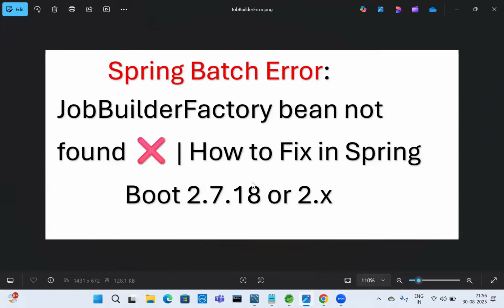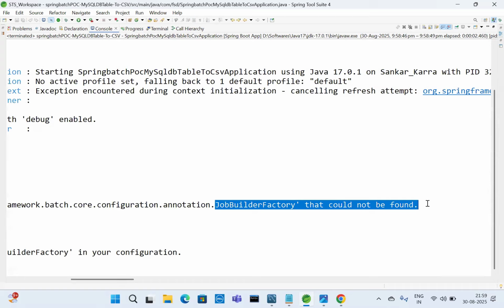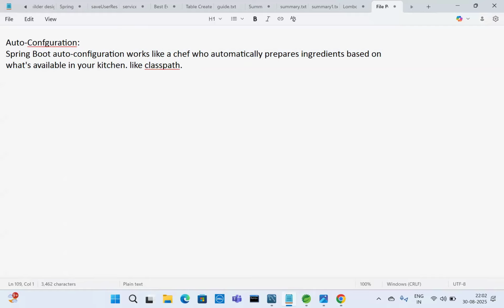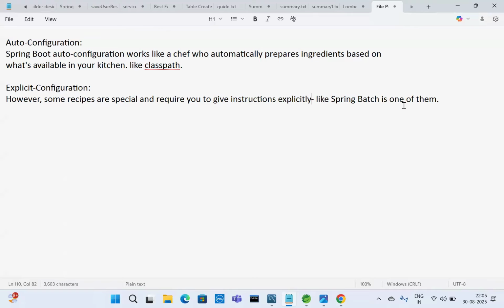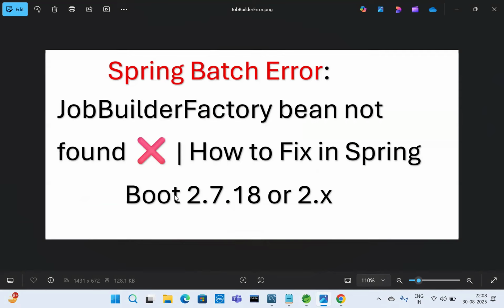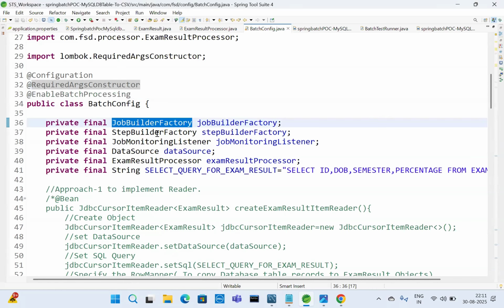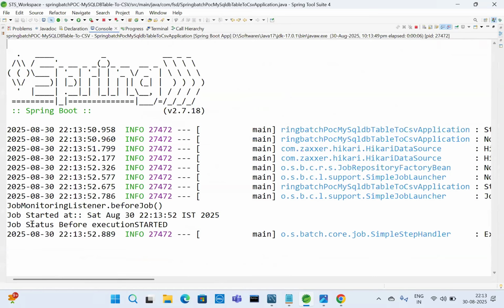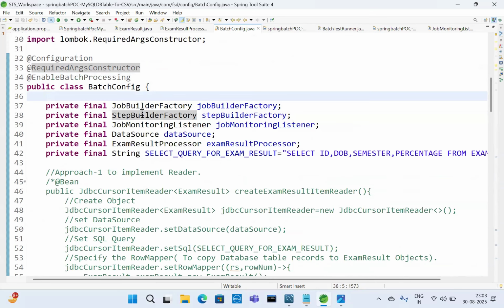Spring Batch Error: JobBuilderFactory bean not found ❌ | How to Fix in Spring Boot 2.7.18 or 2.x